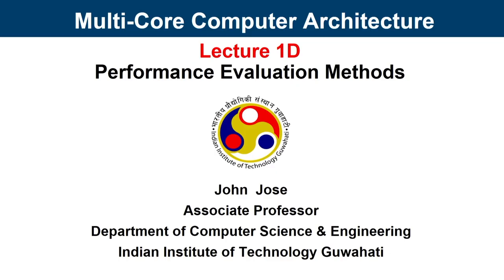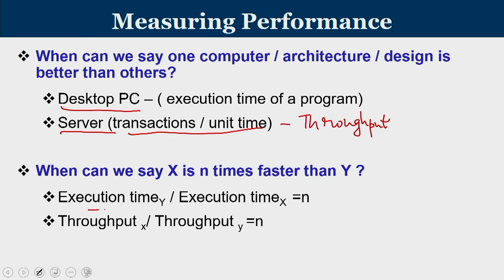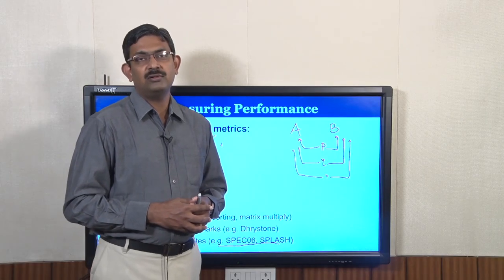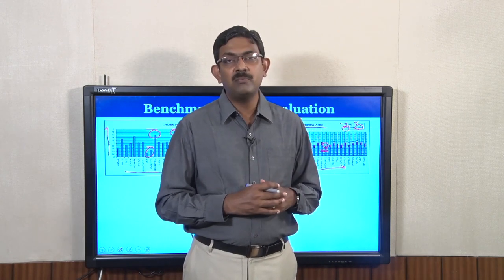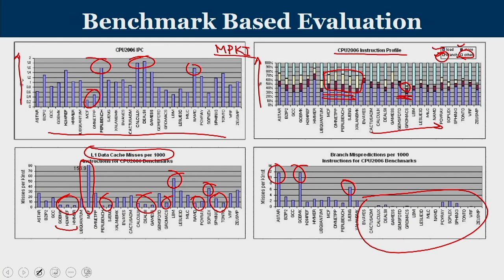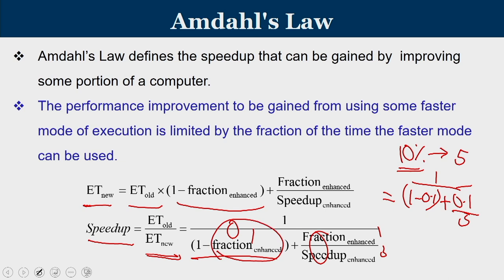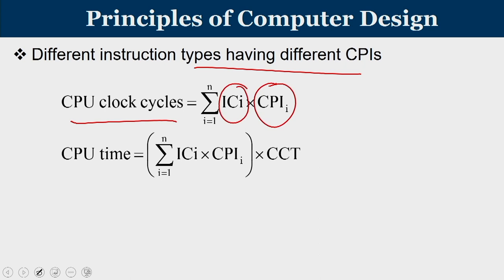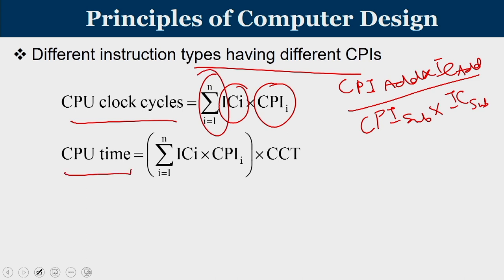Lec 4: Performance Evaluation Methods